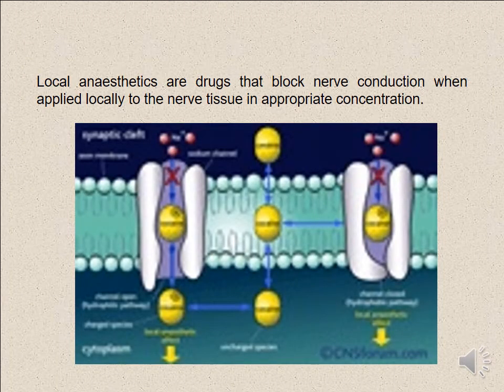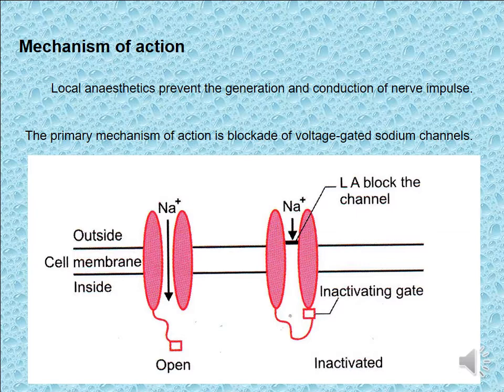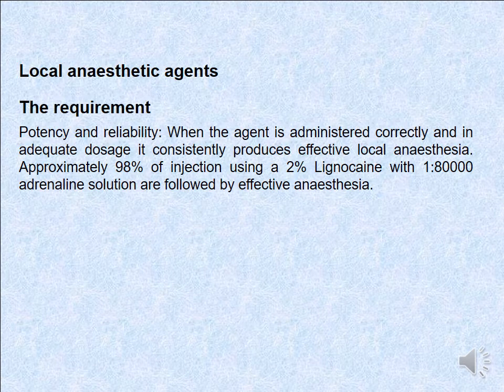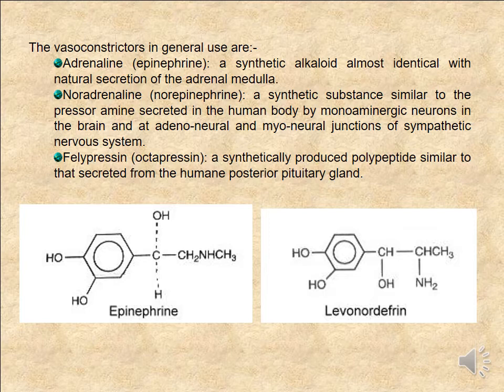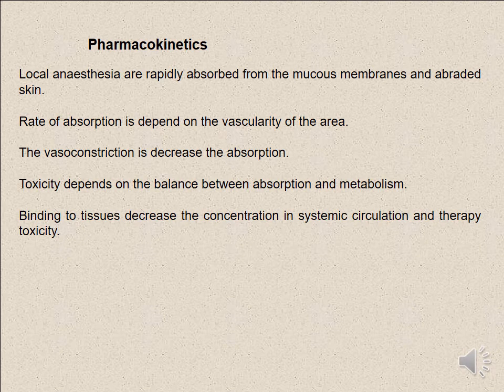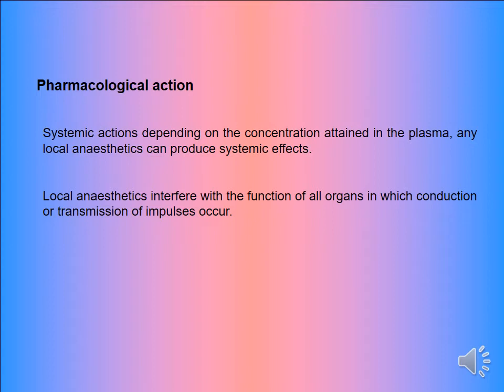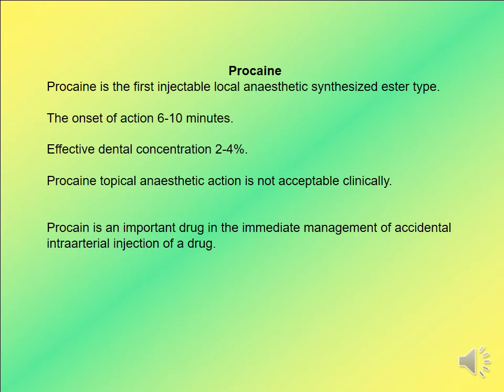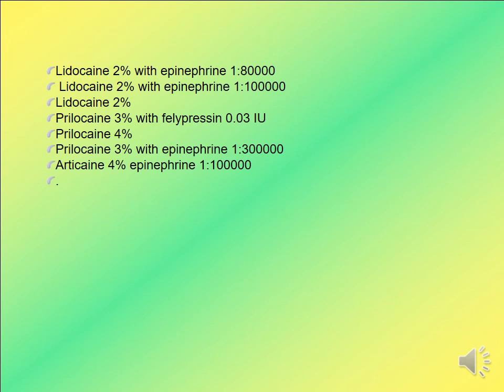local anaesthesai 2